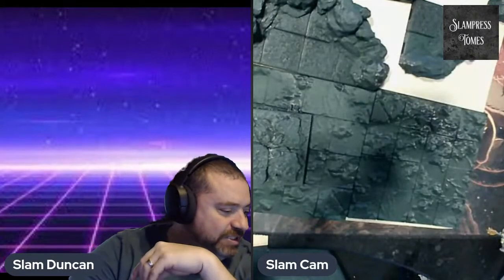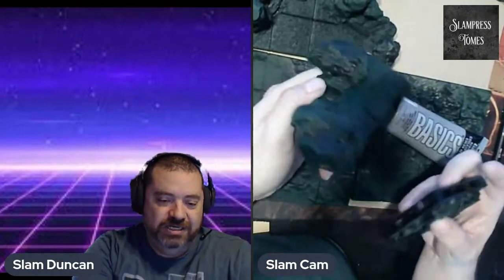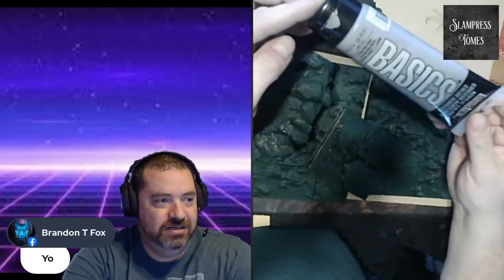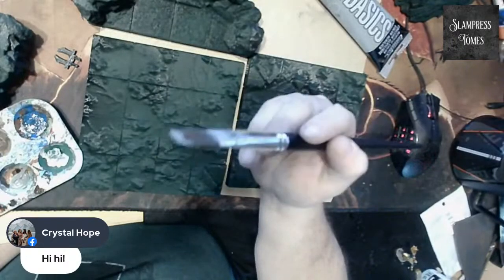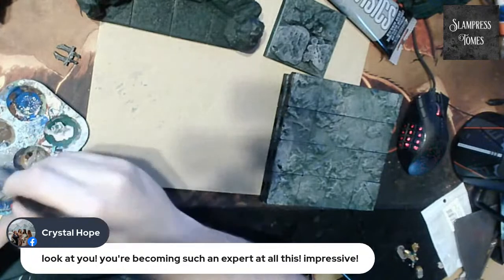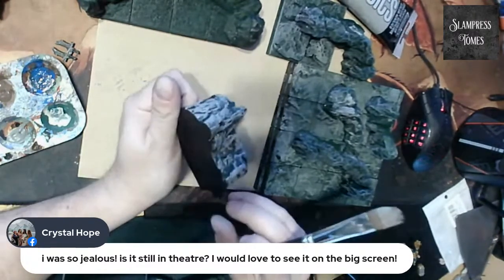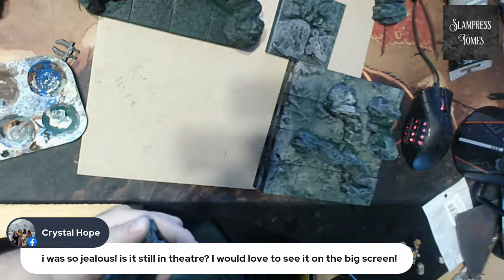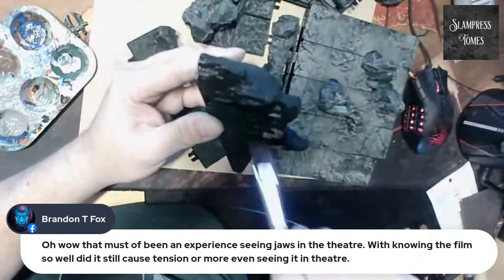Cavern paint and chat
Live stream Paint demo and chat